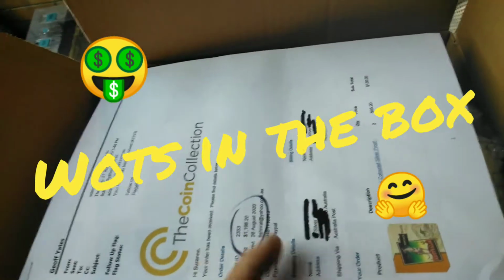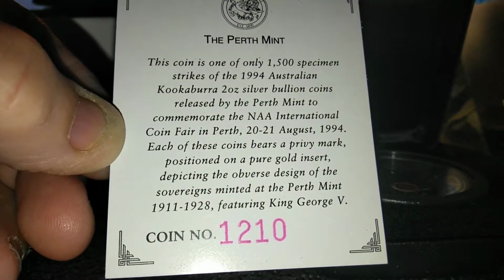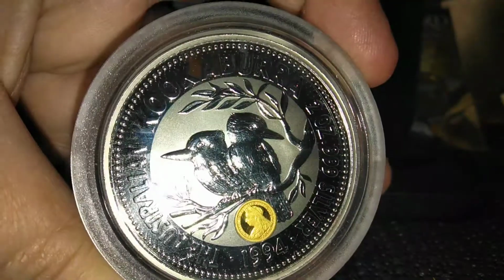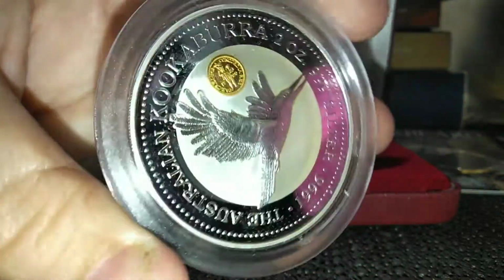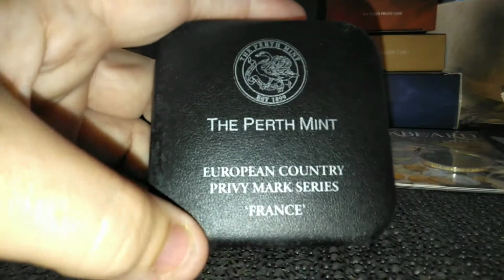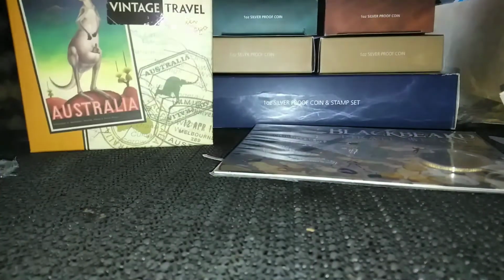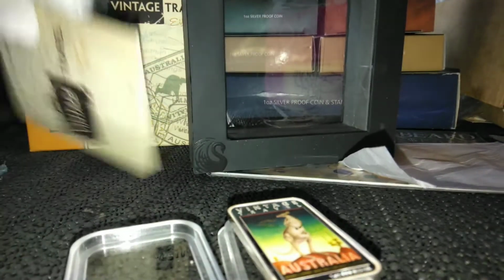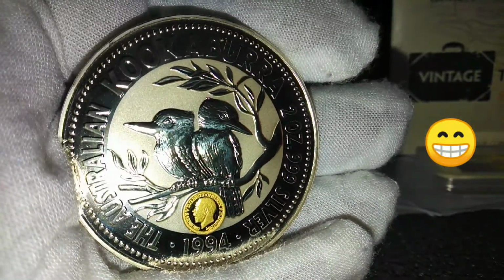WOT's IN THE BOX - Part 1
G'day all I hoped you all liked the preview yesterday. Wait to see wots in the box in full - normal speed 😁🙀. Please make your a tea or coffee or get yourself a beer & get watching. Please watch it all the way thru the  items are stunning. I .couldn't fit it all in the 1 video, there will be a part 2 shortly.
I did no editing, you get to hear me & see all the items 1 by 1.
Please enjoy this look at Wots In The Box, I think you will be both surprised & impressed. Also please provide feedback or ask any questions.

Cheers everyone 🤩😎